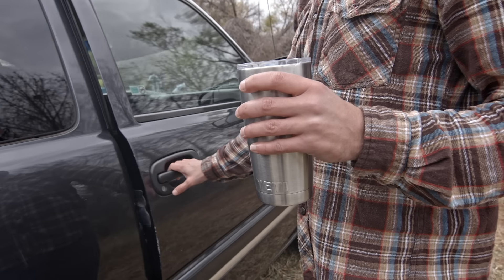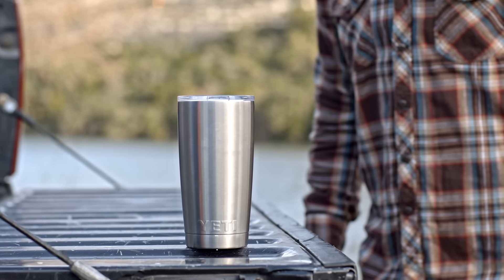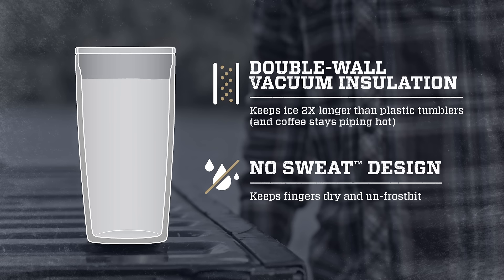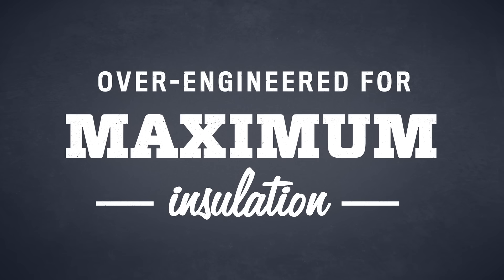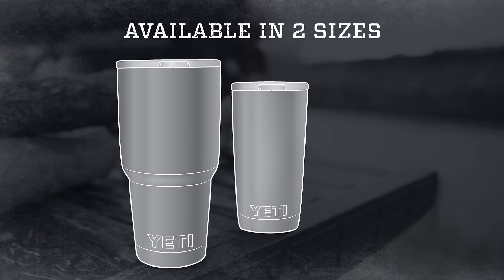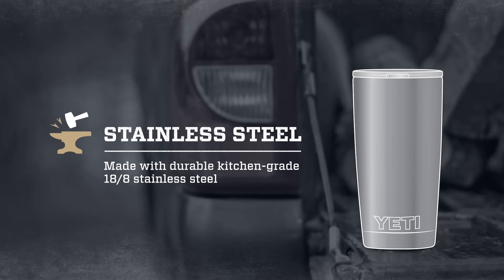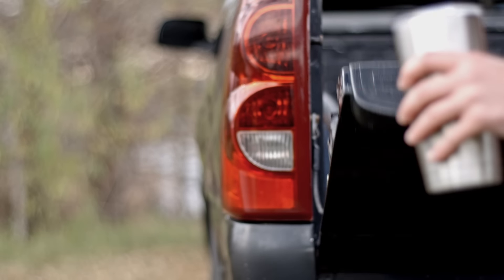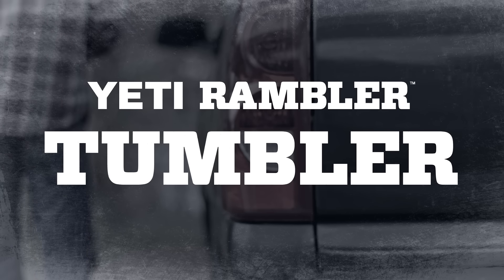YETI Rambler Tumblers - Built For The Wild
YETI Rambler Tumblers are over-engineered to achieve their legendary insulating power and virtual indestructibility. Its the original insulated tumbler in YETI's line of outdoor drinkware built to go anywhere.

Don't you hate it when your favorite beverage loses its frosty (or piping hot) goodness before you have a chance to fully enjoy it? We sure do, and that's why our Rambler Tumblers are made with kitchen-grade 18/8 stainless steel and double-wall vacuum insulation. The result is a tough, hard-wearing personal drink cooler that maintains ice twice as long as plastic tumbler cups — and it works just as well for hot beverages. The lid is easy to clean, shatter resistant, and crystal clear so you know exactly how much of your drink you still have to enjoy. Dishwasher safe.

This YETI video is about Rambler Tumblers - the stainless steel tumblers for hot and cold, engineered for adventure.